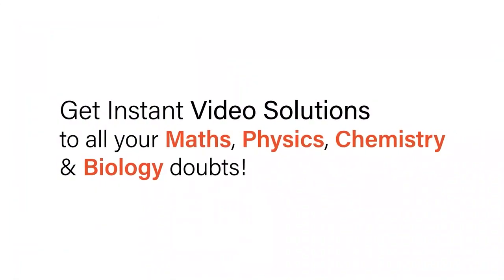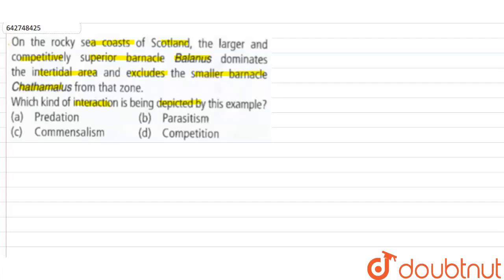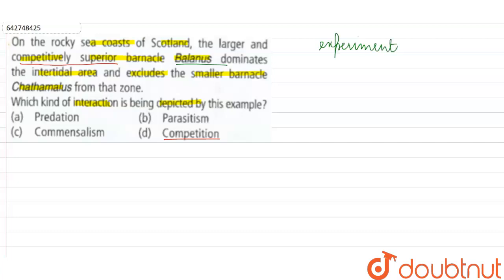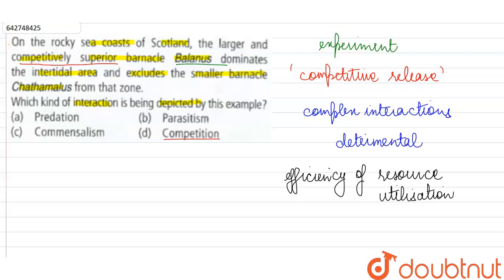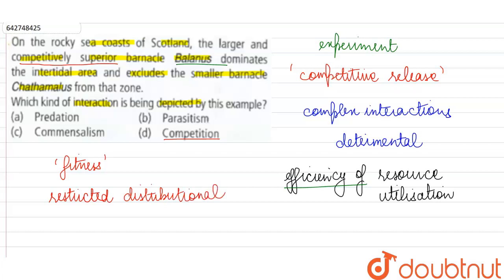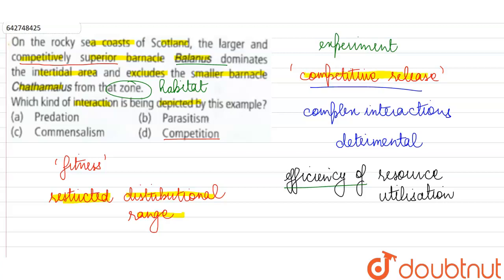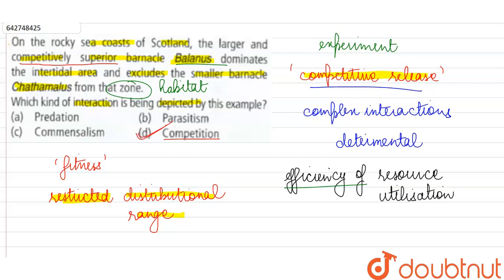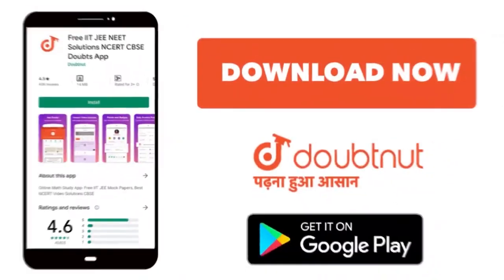On the rocky sea coasts of Scotland, the larger and competitively superior barnacle Balanus domi...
On the rocky sea coasts of Scotland, the larger and competitively superior barnacle Balanus dominates the intertidal area and excludes the smaller barnacle Cathamalus from that zone. Which kind of interaction is being depicted by this example ?
Class: 12
Subject: BIOLOGY
Chapter: ORGANISMS AND POPULATION
Board:NEET

👉 Have Any Query? Ask Us.